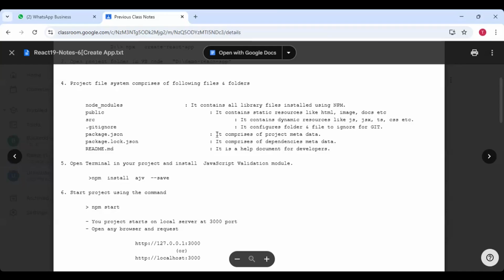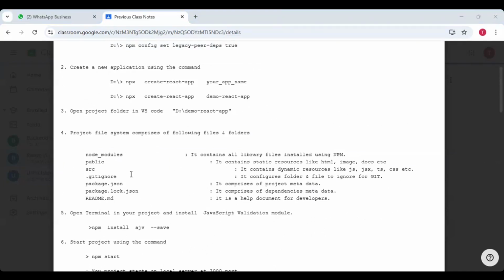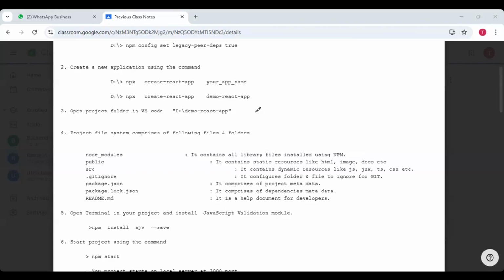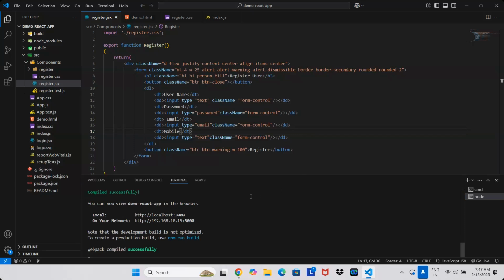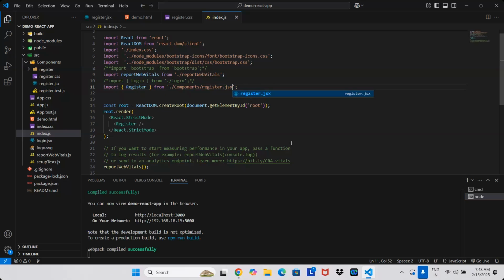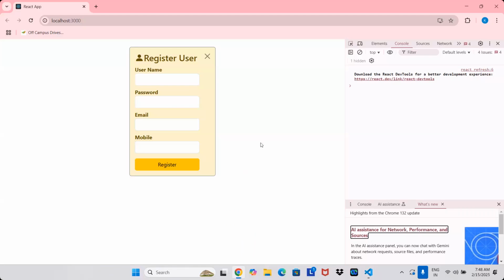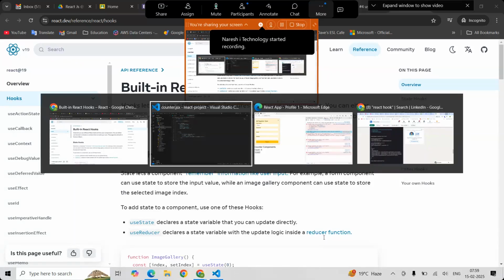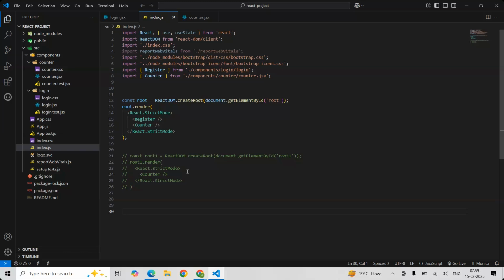Day 16 Doubt Session